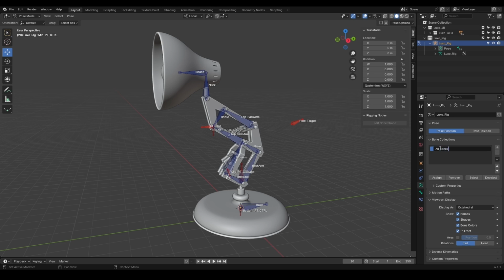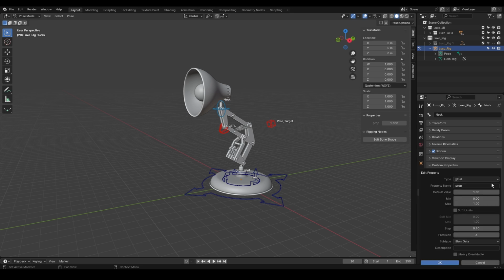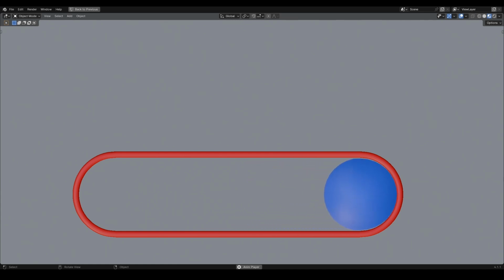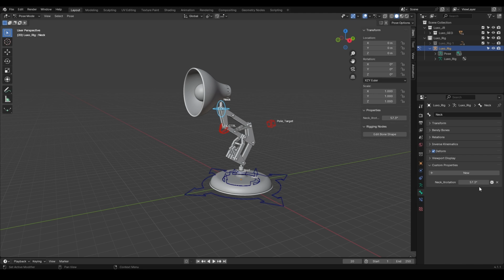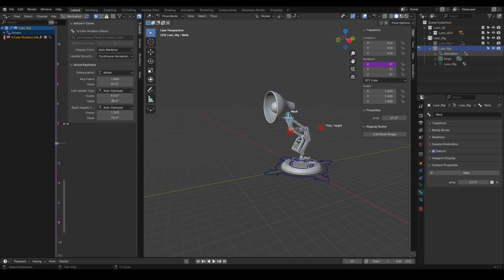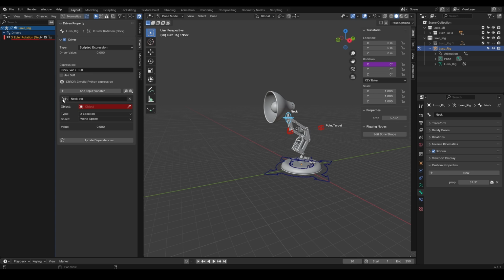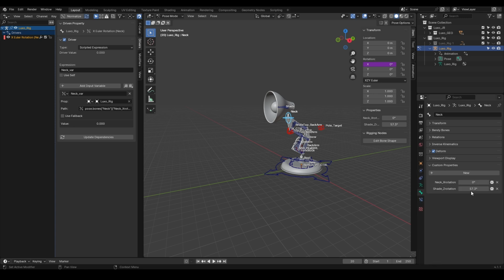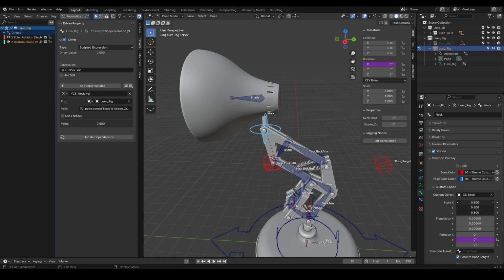Awakening 3D Models | Ep. 6 - Make Your Rig Smarter! Costume Properties & Drivers in Action!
In this episode of Awakening 3D Models, we dive into costume properties and drivers to add smarter controls to Luxo Jr.'s neck and shade. Learn how to set up custom properties, explore different options, and understand hard limits vs. soft limits to fine-tune your rig with precision.
By the end of this tutorial, you’ll be able to create more dynamic and intuitive rigs in Blender. Let’s bring your models to life!

💡 New to Blender?
Check out our Blender Story: From Zero to Andy's Room, a free beginner course designed to help you master the basics of 3D modeling.

📂 Download Practice Files:
Get the free files for this course on ArtStation or Gumroad to follow along and practice!

Have questions about the course? Need help with rigging or other Blender topics? Join our friendly Discord server and connect with fellow artists!